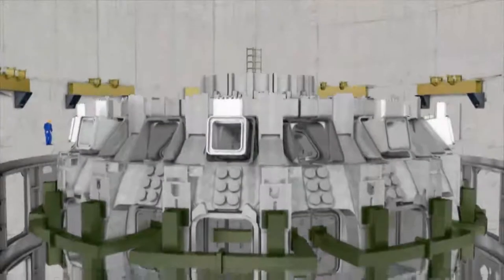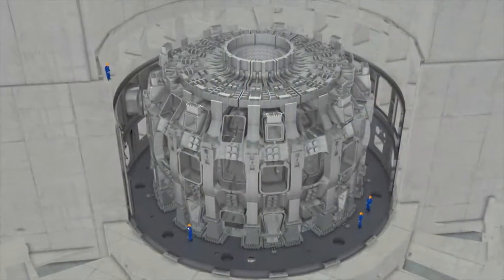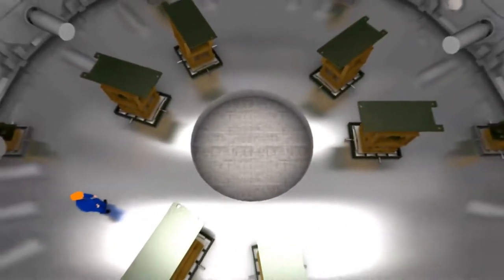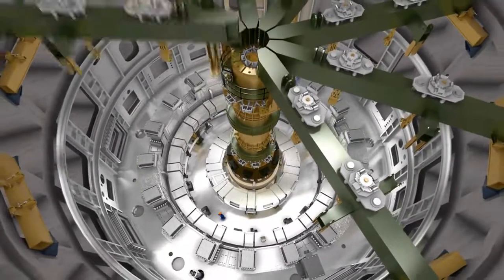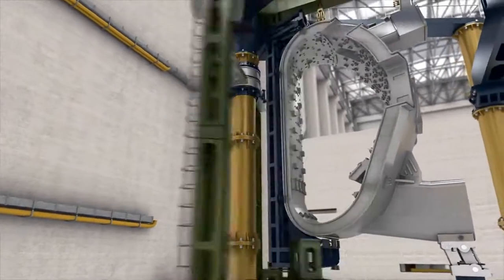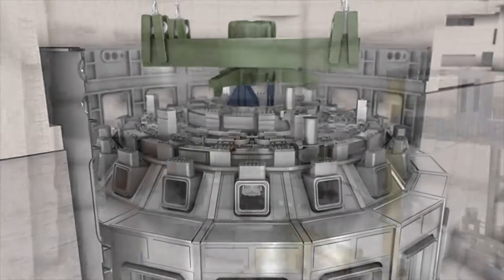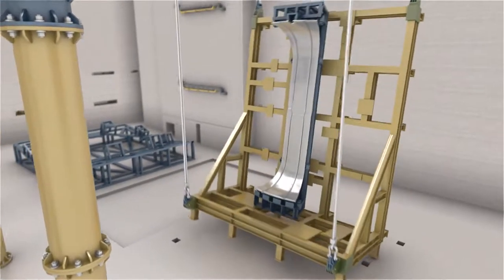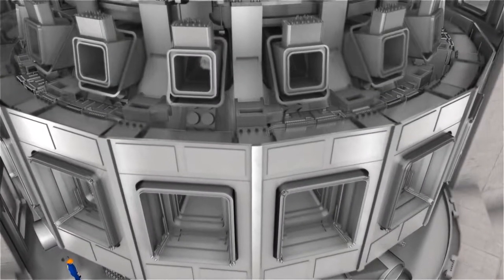How to build a nuclear reactor XD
maybe can make a Big Boom!